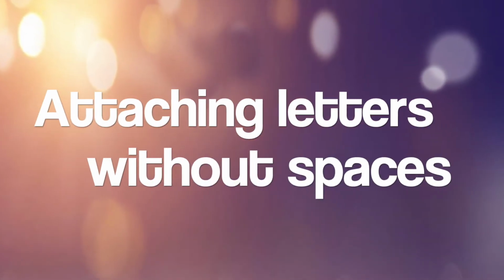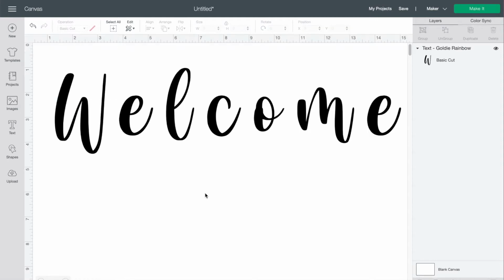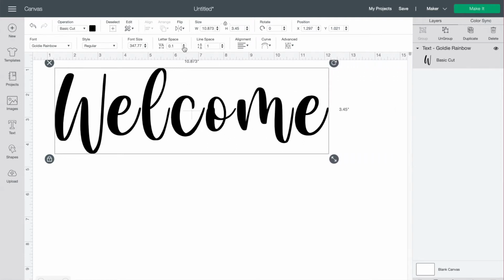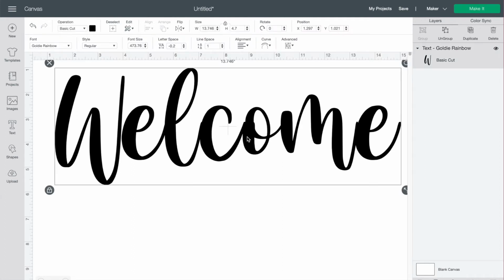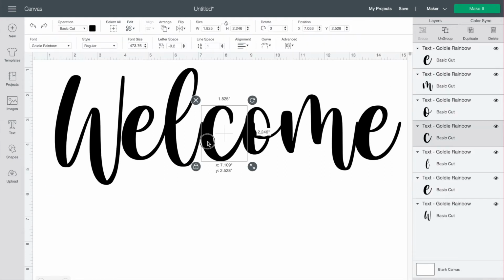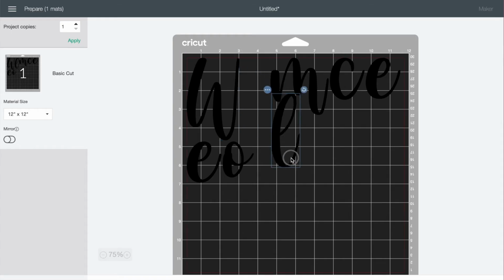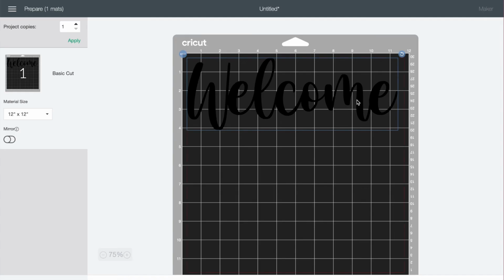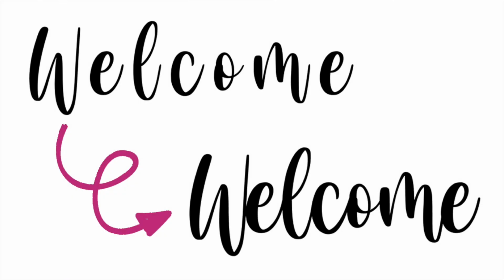How to attach letters without spaces in Cricut Design Space!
Are you having trouble attaching your letters in Cricut Design Space? I can show you how to fix it in this quick and easy tutorial!

Join Cricut Time for weekly videos on all things Cricut!